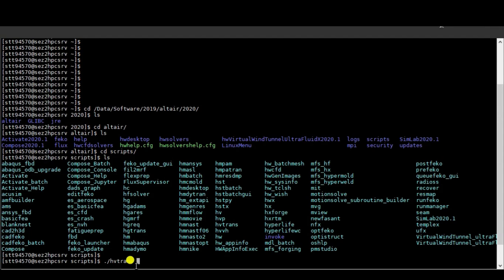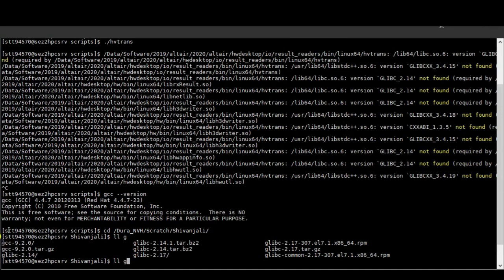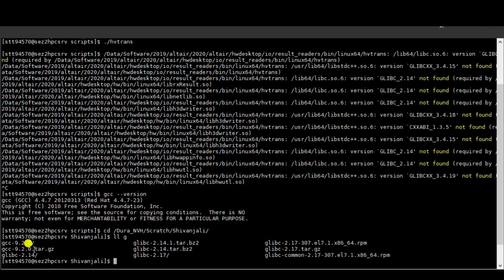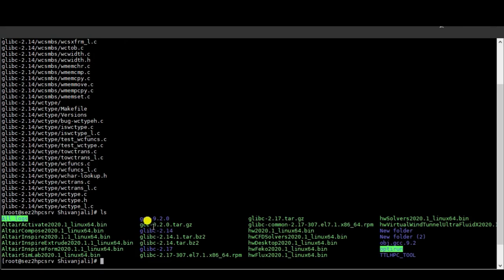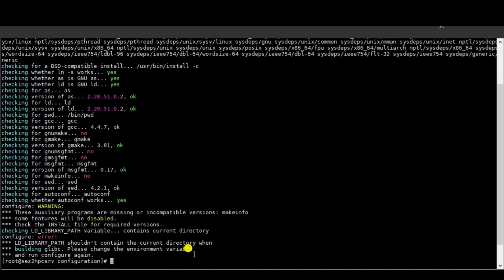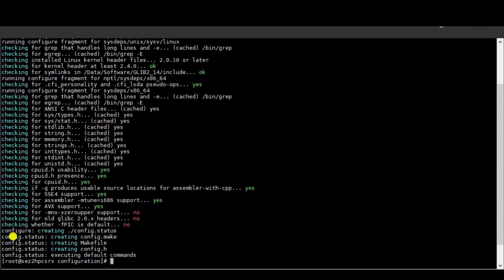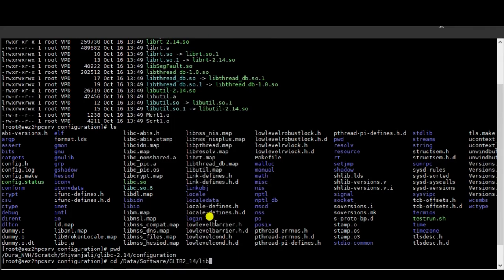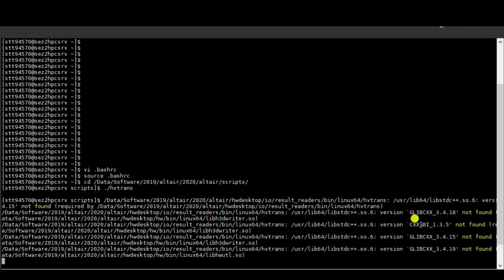/lib64/libc.so.6: version `GLIBC_2.14' not found Resolved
While running executables we often require libraries. If the libraries not found in specific location or common paths then we will encounter the error.
/lib64/libc.so.6: version `GLIBC_2.14' not found.
We will see how to resolve that .